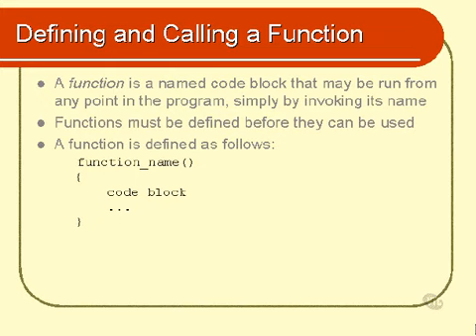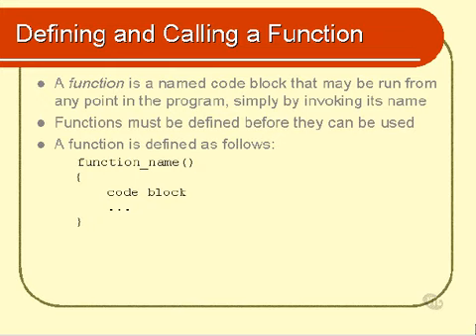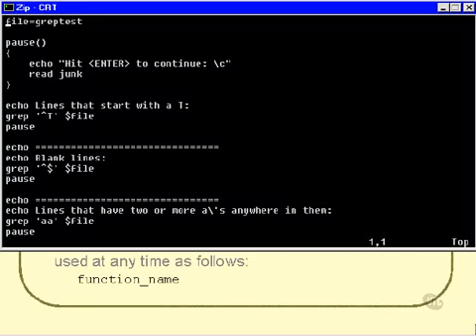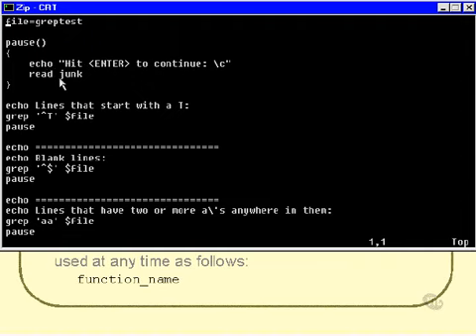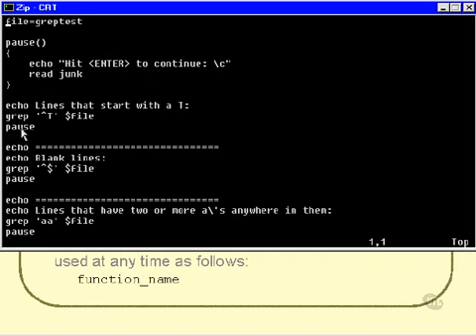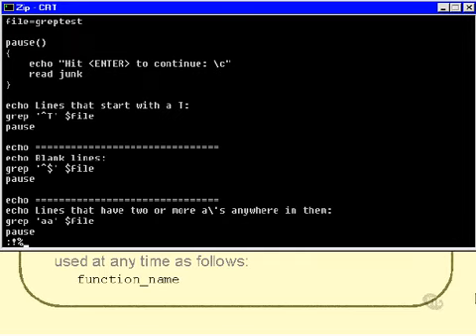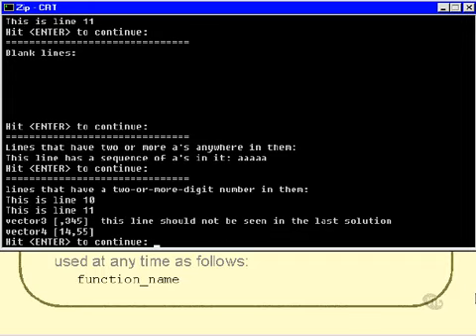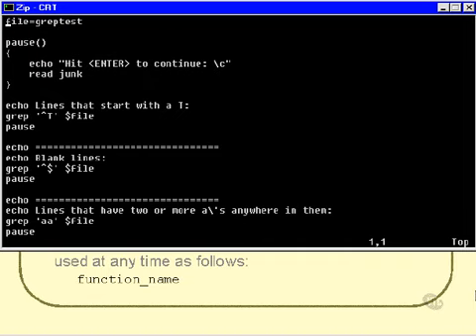Defining and Calling a Function - Shell Scripting -56